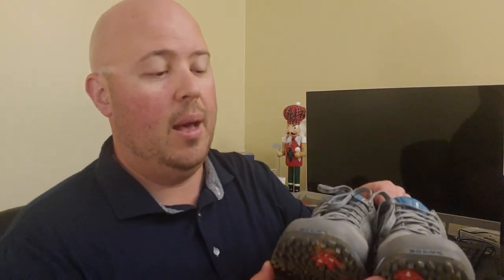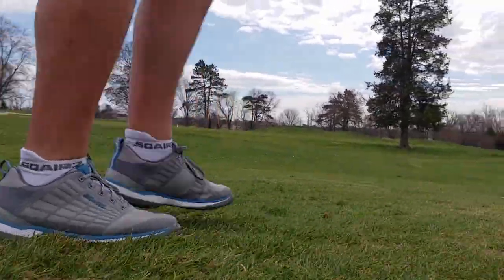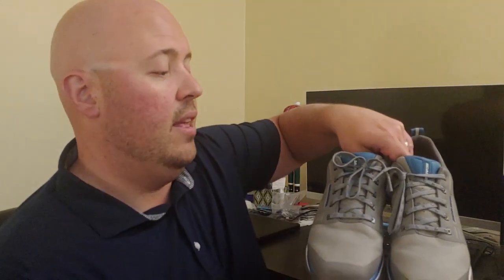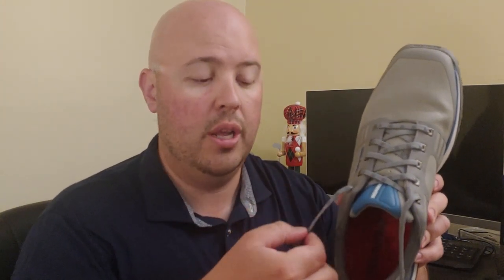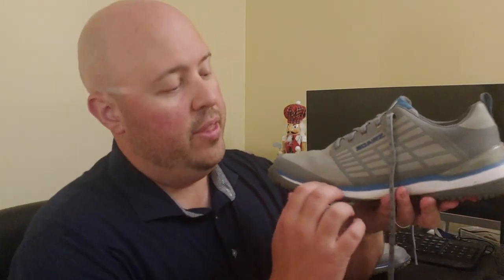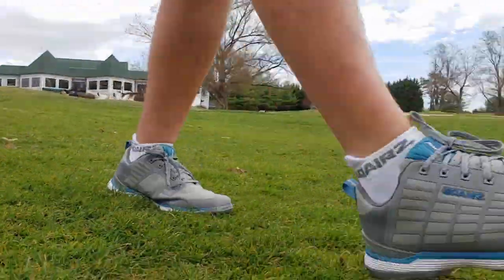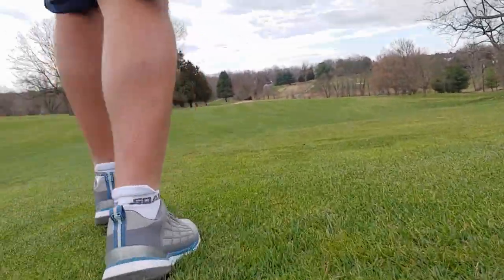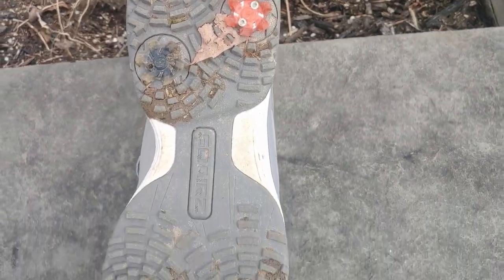REVIEW: Sqairz golf shoes are unique, comfortable and perform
Sqairz golf shoes were born one day from a designer who was hitting balls at the range in square-toed dress shoes.

Ryan Ballengee reviews the new kicks. They're comfortable, with room for your foot to move naturally. They are stable, with traction focused on the biggest pressure points in the swing. They look great, too!